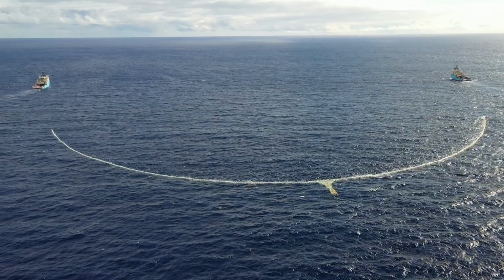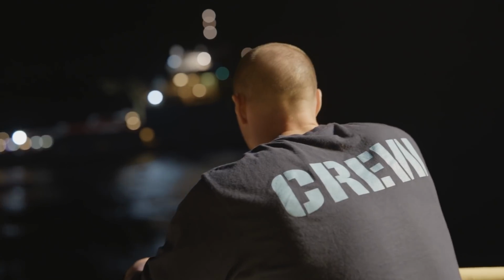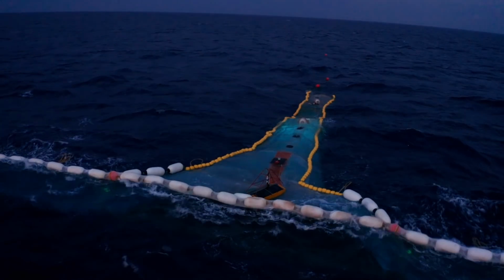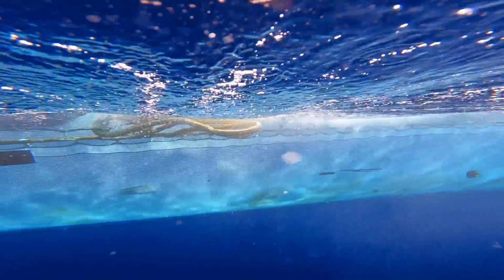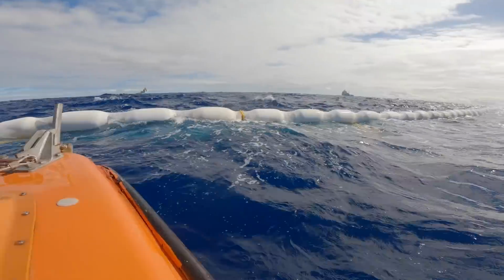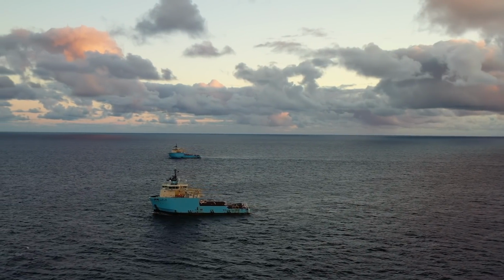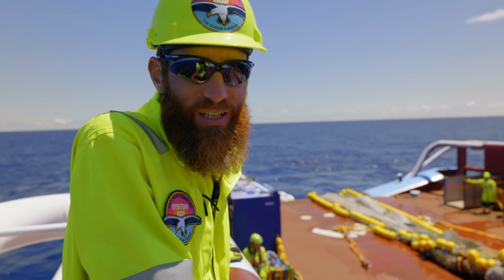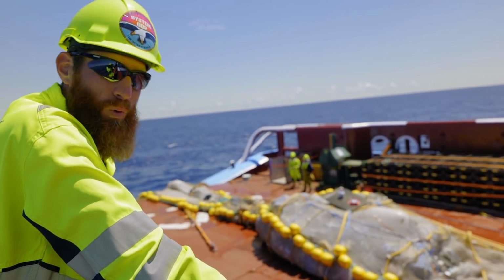System 002 Troubleshooting & Promising First Plastic Catch | Cleaning Oceans | The Ocean Cleanup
Three weeks into the System 002 mission and the offshore crew remains busy out in the Pacific Ocean. After conducting some troubleshooting in the first two weeks for the cam skiff, the team completed the most successful trial campaign of this mission. This was the longest deployment period for System 002, including nighttime operations, which has resulted in a more sizeable plastic catch than other tests.

While this looks promising, it is still too early in the test campaign to draw conclusions on performance. While the data is being analyzed, we will move ahead to find the optimal configurations for this new system.

Here is a report from our onboard engineers on how things have been going lately.

Trash accumulates in five ocean garbage patches, the largest one being the Great Pacific Garbage Patch, located between Hawaii and California. If left to circulate, the plastic will impact our ecosystems, health, and economies. Solving it requires a combination of closing the source, and cleaning up what has already accumulated in the ocean.

The ocean is big. Cleaning up the Great Pacific Garbage Patch using conventional methods – vessels and nets – would take thousands of years and tens of billions of dollars to complete. After fleets of The Ocean Cleanup systems are deployed into every ocean gyre, combined with source reduction, The Ocean Cleanup projects to be able to remove 90% of ocean plastic by 2040.